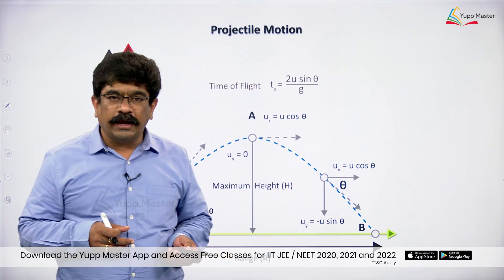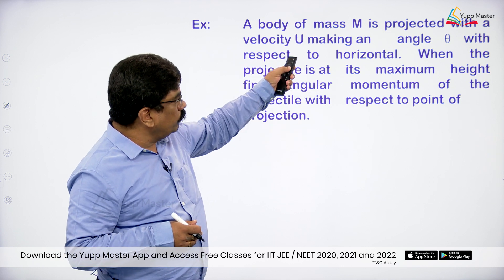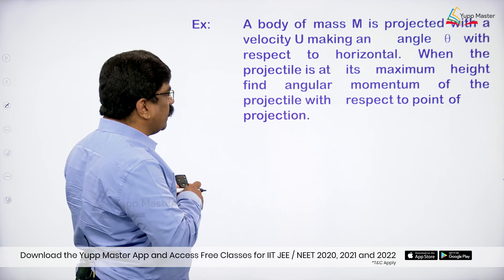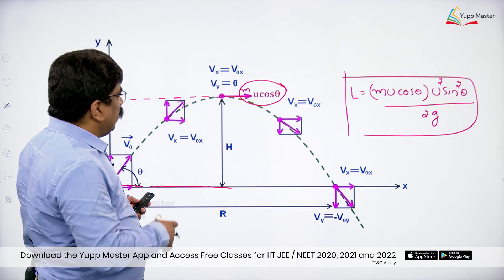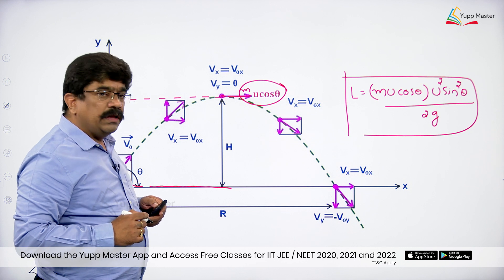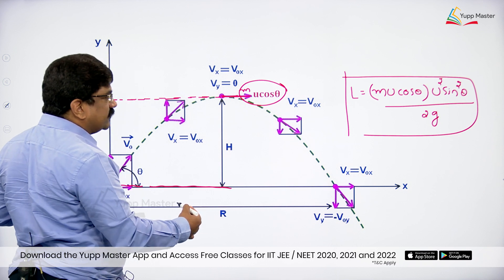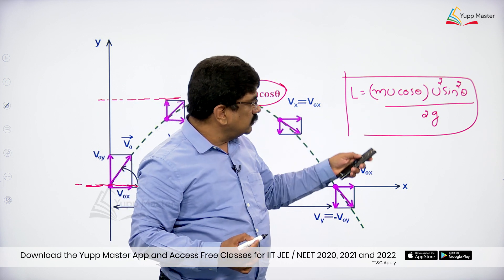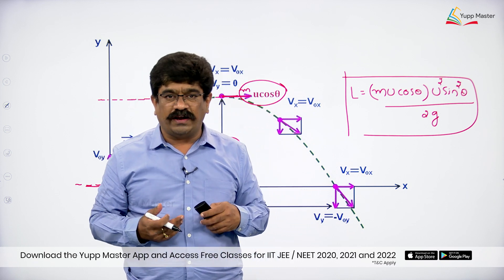IIT JEE / NEET Physics | Kinematics | Angular Momentum of a Projectile | Projectile Motion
Learn the Most Important Problem in IIT JEE Physics - Kinematics Chapter from Mr. KVL Prasad.

Angular Momentum of a Projectile is very important while preparing for the competitive exams. In this Video, Mr. KVL Prasad clearly explains "How to determine the Perpendicular Distance between a Vector and a Point."

Watch the Entire Video and get a clear edge on solving both angular momentum and projectile motion problems simultaneously.